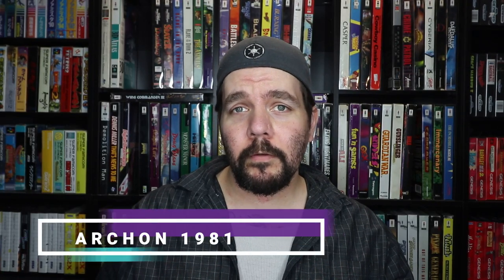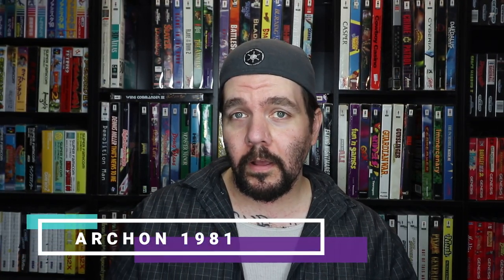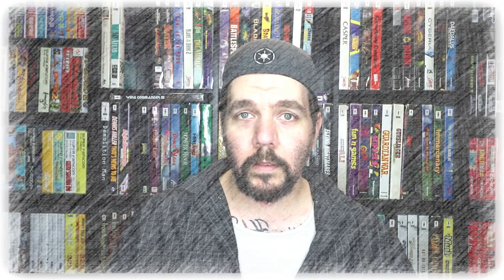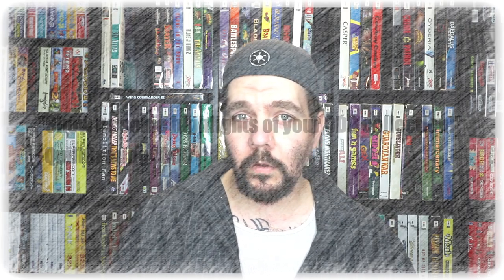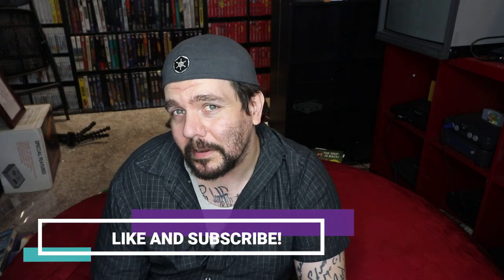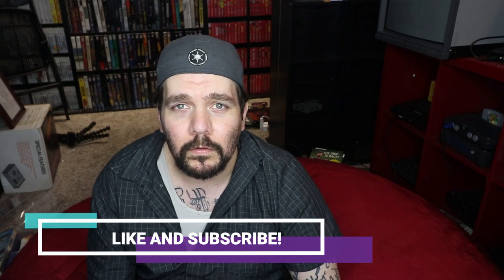3DO COMPLETE COLLECTION HIGHLIGHTS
QuillGaming4000 on Instagram asked me to talk about some highlights from my complete North American 3DO set!